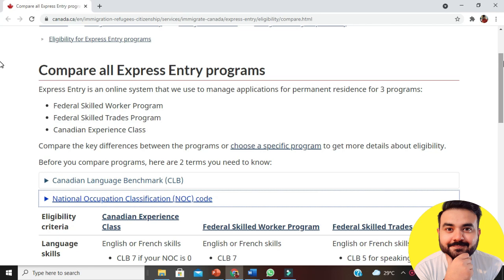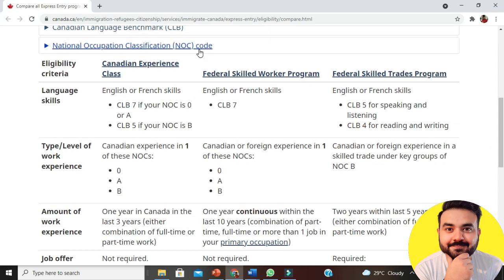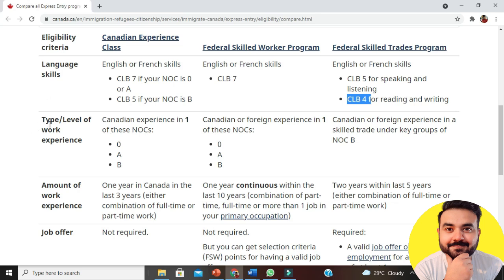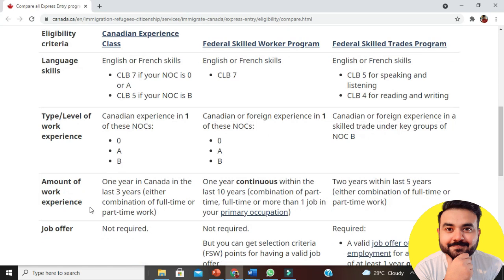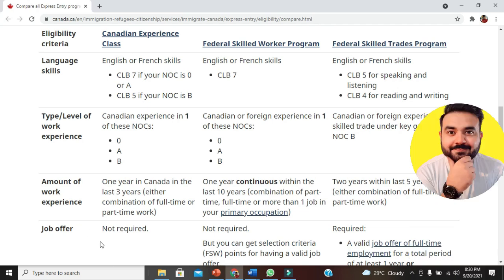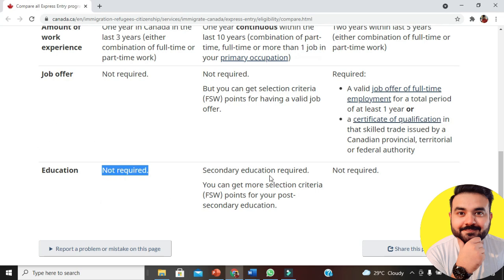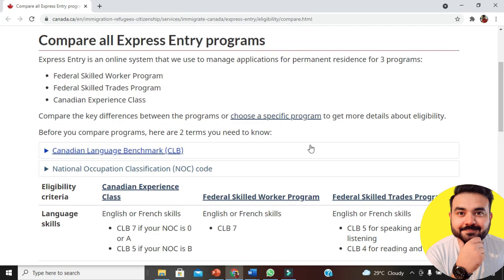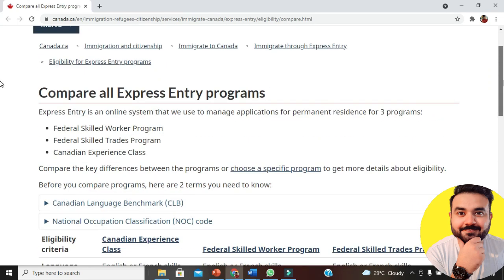Canada Immigration 2022: The Most Asked Question! | Express Entry Canada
Whenever someone hears about Express Entry Canada, the first thing is to determine your minimum eligibility points for Canada Immigration in 2021. And, this video will tell you all about it.

Ali Says

1️⃣ QUESTIONS — Have a question about Canada Immigration 2021, Canada Immigration, Canada Immigration Process, Canada Visa, Canada PR, express entry, express entry canada, express entry canada 2021, canada express entry, Express Entry Profile, IELTS Tips and Tricks, PNP Programs, PNP Program Canada, PNP Program Canada 2021, Canada PNP, PNP Canada, Canada PNP Program 2021, Alberta PNP, Ontario PNP, SINP, Manitoba PNP, PNP Draw, Express Entry Draw, IRCC Draw, NS PNP, NB New Session, BC PNP, Quebec Immigration, AIPP, RNIP, Atlantic Immigration, ECA Procedure, Educational Credentials Assessment, CES, WES, IQAS, ICES, ICAS, MCC, PEBC. Post in the comments section of this video, and watch relevant videos in the Playlists!

4️⃣ Chapters:
01:00  Express Entry Canada 2021
02:00  Compare all Express Entry programs
06:00 CEC Vs FSW Vs FST